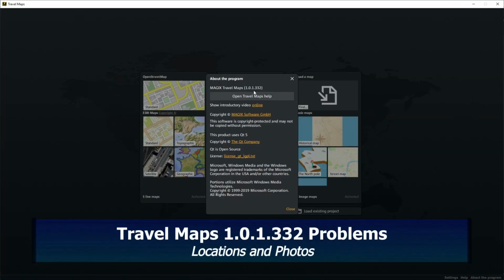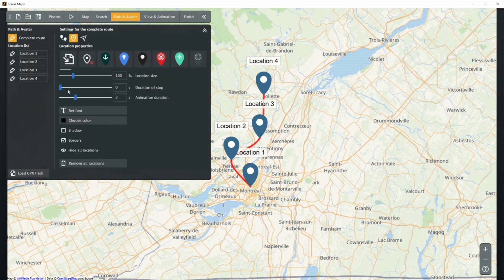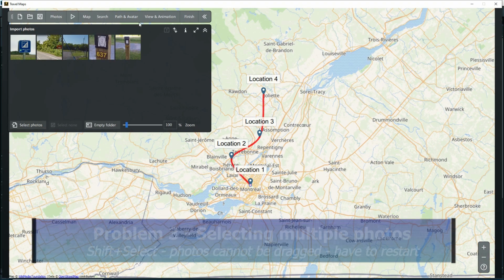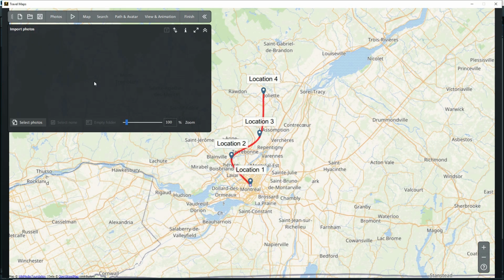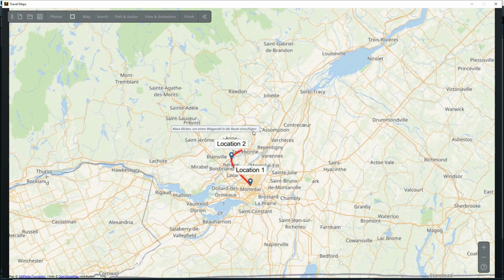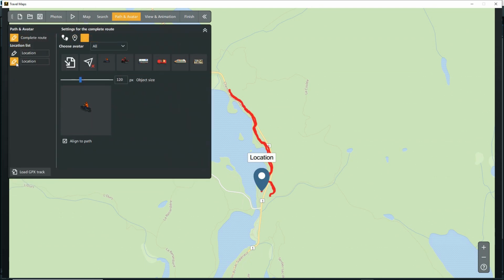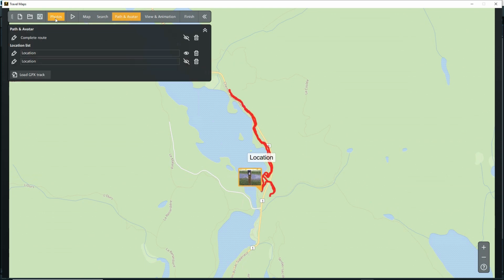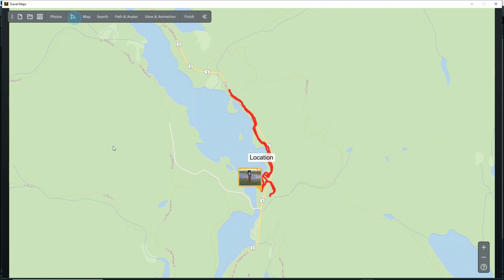Bug029 VPX11 Revised Travel Maps Bugs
Slight revision - Travel Maps 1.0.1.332 - several problems, in particular with turning off and on Location points not working properly, and adding more than 1 photo to a point.